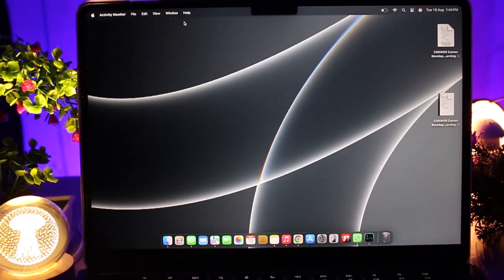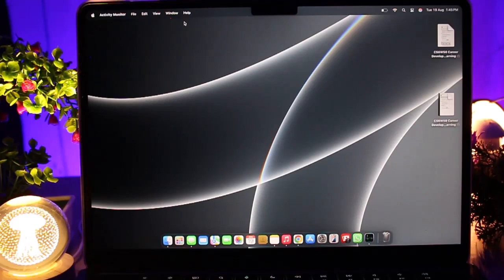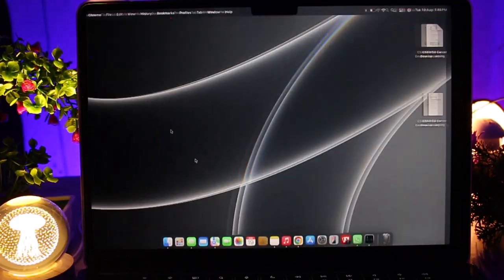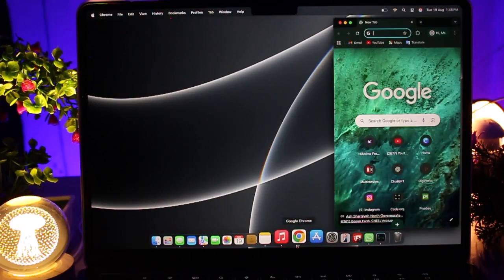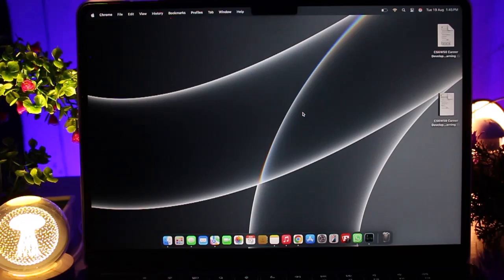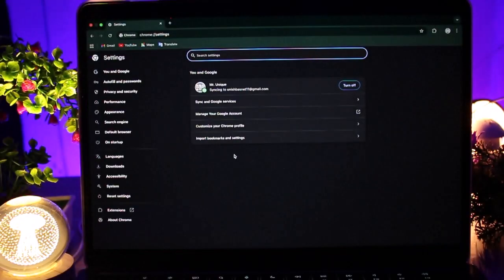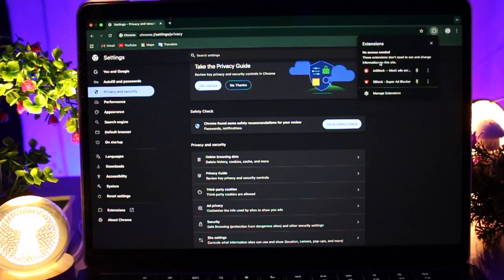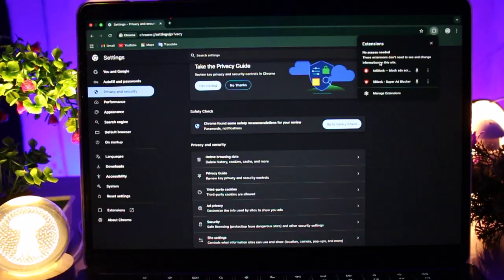MacBook Tips: Google Chrome Not Responding? Here’s How to Fix It - 2025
Want to know How To Troubleshoot Google Chrome Problems on MacBook but don't know how?
This quick video will guide you to Troubleshoot Google Chrome Problems on MacBook

So, in this few simple steps you can successfully Troubleshoot Google Chrome Problems on MacBook

Timestamps :
00:
00:
00:
00: